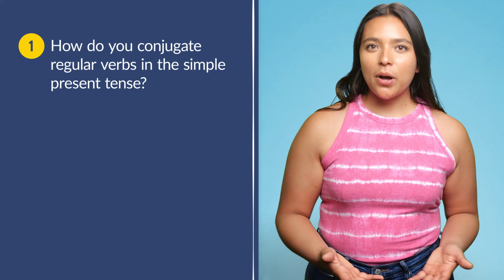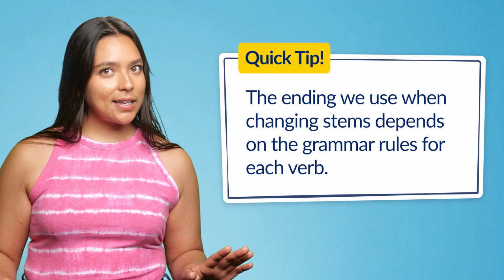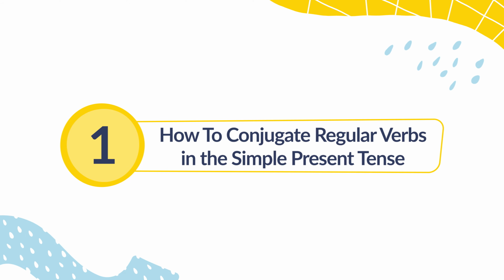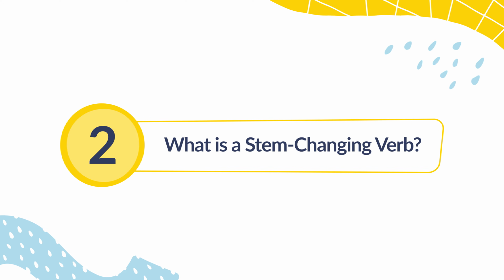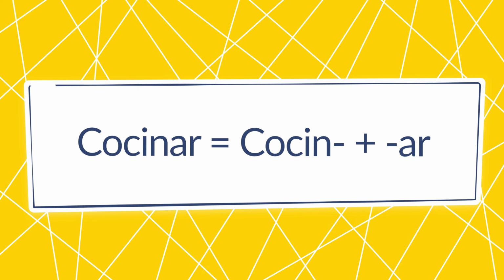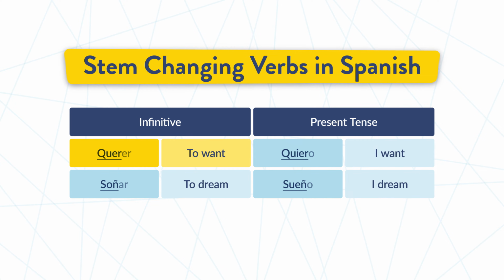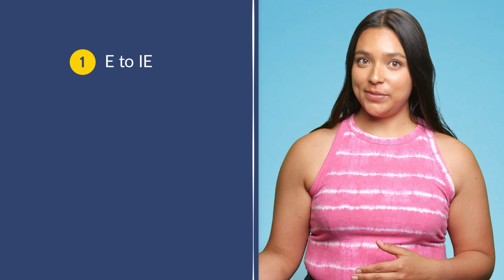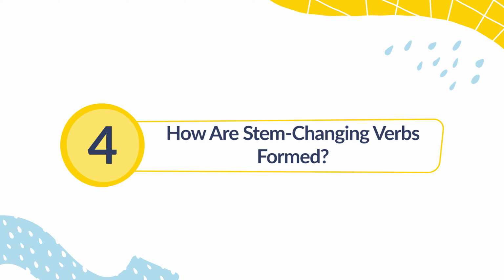Stem Changing Verbs in Spanish: Explained For Beginners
Spanish verbs get a little more tricky when changing to the simple present tense! But fear not as we've put together this handy guide to help you with these subtle variations! Let's get right to it!

📓 EXTRA RESOURCES

⏱ TIMESTAMPS
00:00 - Intro
00:21 - Stem-Changing Verbs in Spanish
01:08 - How to conjugate regular verbs in the simple present tense
02:30 - What is a stem-changing verb?
03:44 - What are the 5 types of stem-changing verbs in Spanish?
04:17 - How are stem-changing verbs formed?
04:32 - Changing verb: E to IE
05:00 - Changing verb: O to UE
05:30 - Changing verb: E to I
05:48 - Changing verb: U to UE
06:04 - Changing verb: I to IE